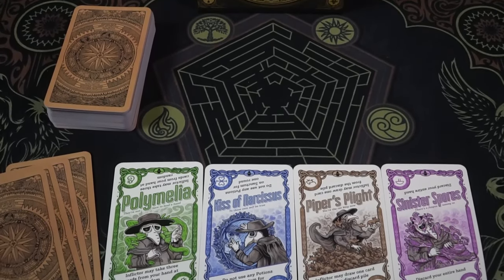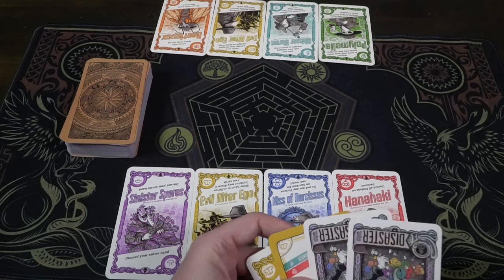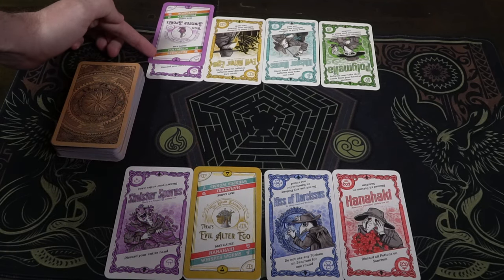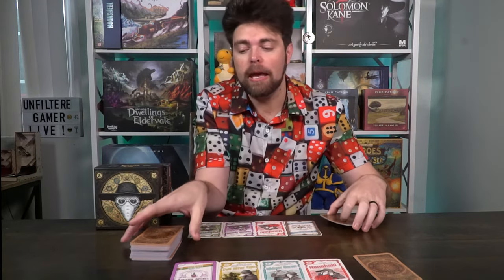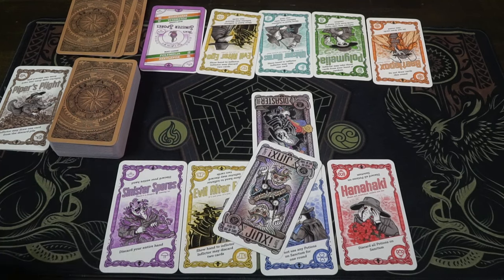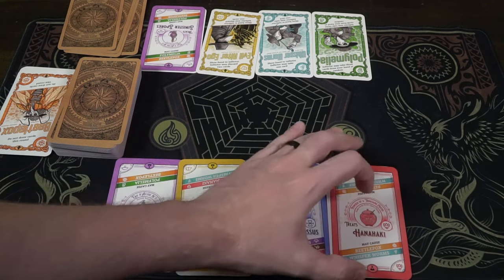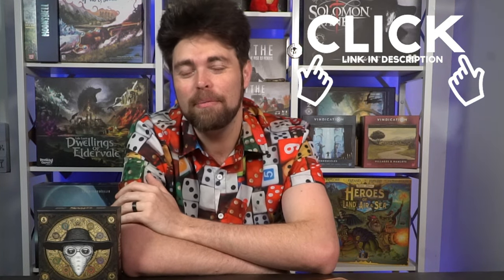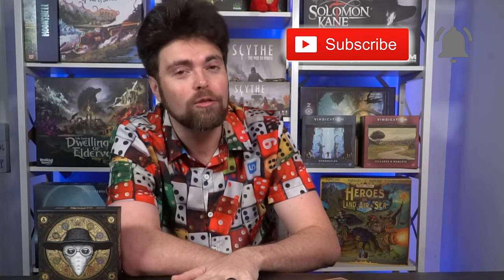Hex Effects - Board Game Review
Hex Effects Review by Unfiltered Gamer